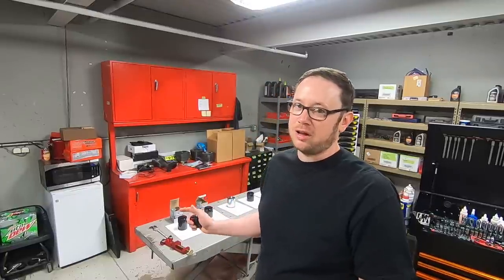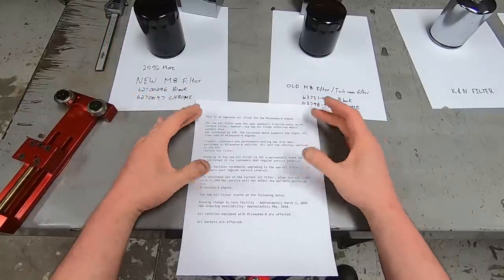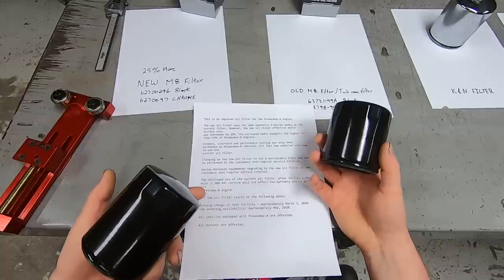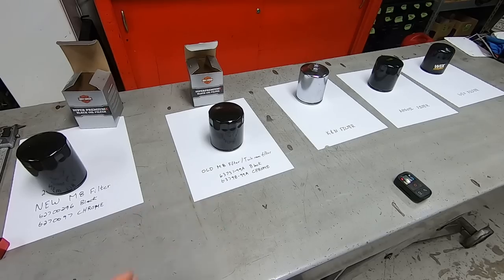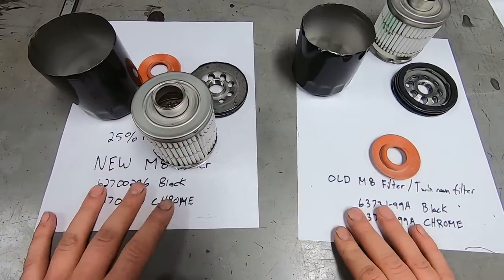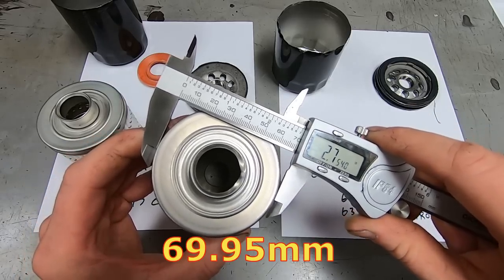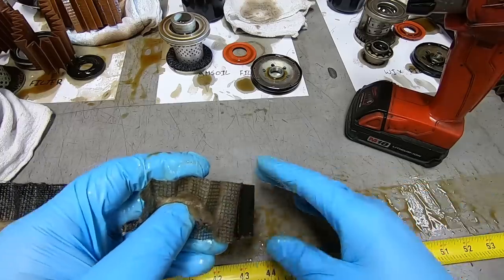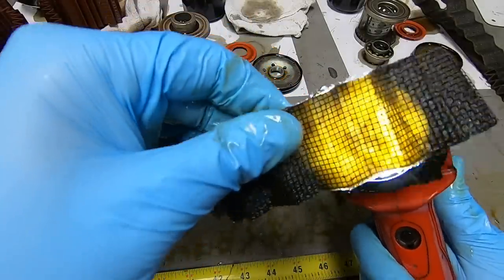NEW MILWAUKEE 8 OIL FILTER TEAR DOWN vs K&N vs AMSOIL vs WIX HARLEY DAVIDSON M8 TWIN CAM COMPETITION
--minor error at 5:15 in inch to mm conversion. Supposed to be 68.22mm--

IN THIS VIDEO WE CUT OPEN THE NEWLY RELEASED HARLEY DAVIDSON MILWAUKEE 8 HI CAPACITY FILTER (part # 62700296 / 62700297 ) AND COMPARE IT TO THE CURRENT M8 / TWIN CAM FILTER  (part # 63798-99A / 63731-99A ) AND AGAINST K&N, AMSOIL AND WIX FILTERS

Proform Oil Filter Cutter